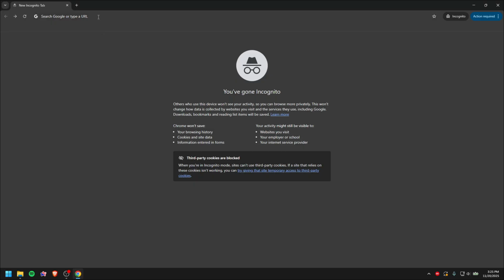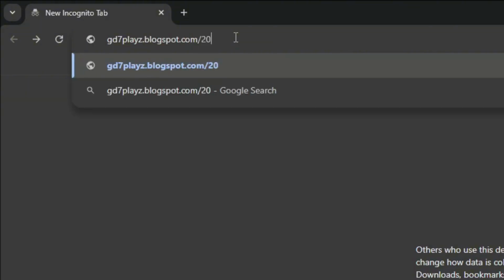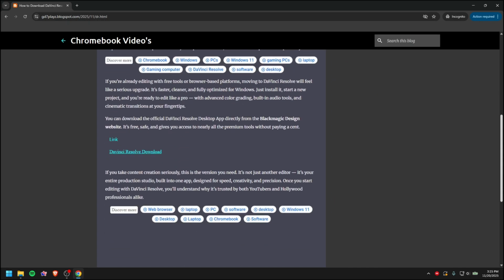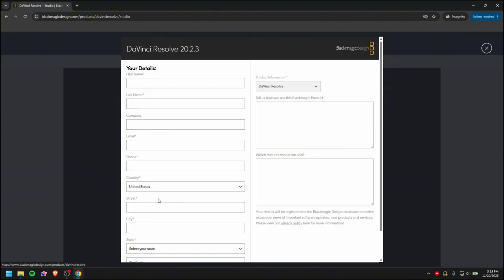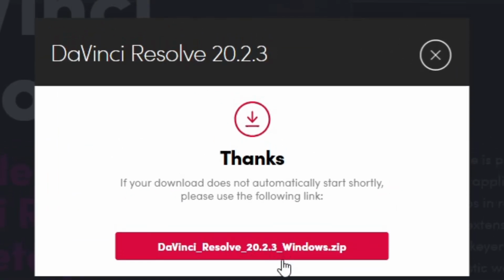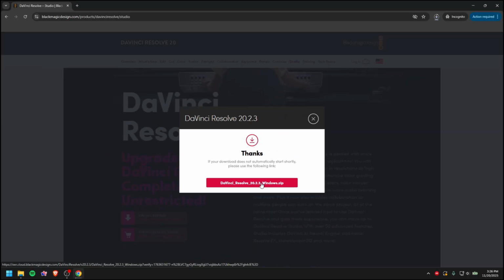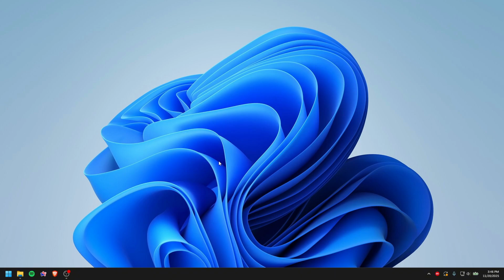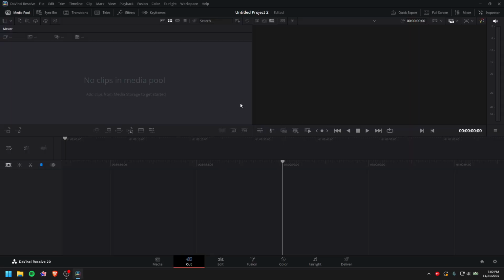How To Download Davinci Resolve On PC Windows 11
How To Download DaVinci Resolve On PC — In this video, I show you step-by-step how to download DaVinci Resolve on PC for free, using the latest official installer. You’ll also learn how to download DaVinci Resolve on PC Windows 11 and the updated method for how to download DaVinci Resolve on PC Windows so you can start editing videos without errors.
0:00-0:10 intro
0:10-0:56 How to download davinci resolve on pc for free
0:56- 2:04 How to download davinci resolve on pc windows 11
2:04-2:34 How to download davinci resolve on pc windows